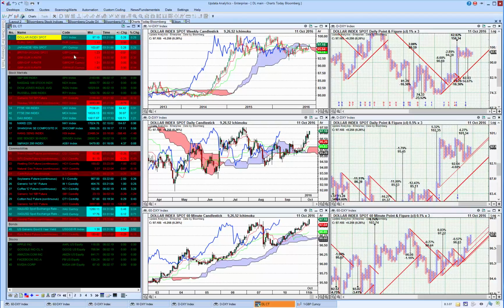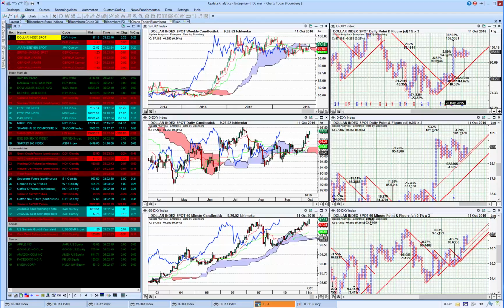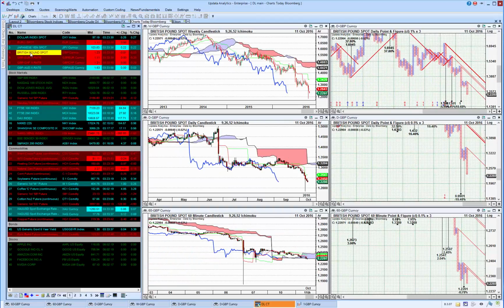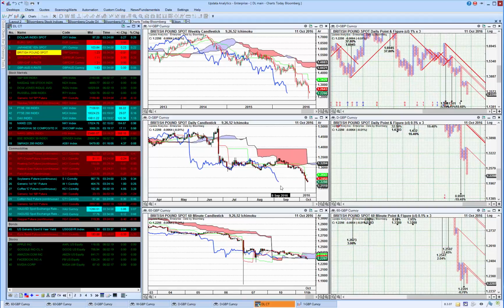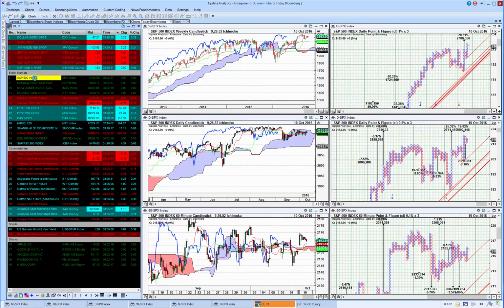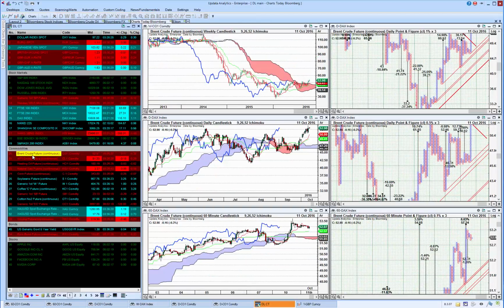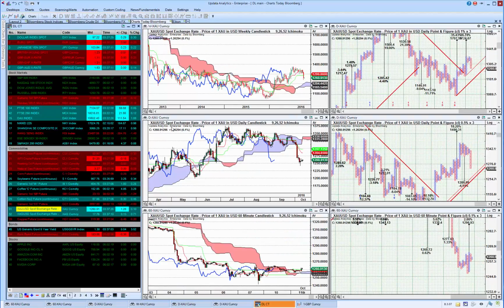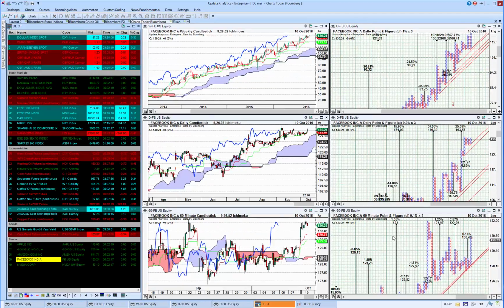Charts Today - Oct 11th 2016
Forex, Stocks and commoddites